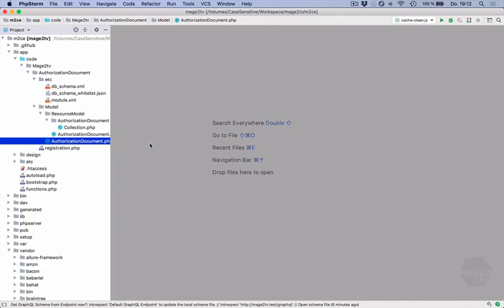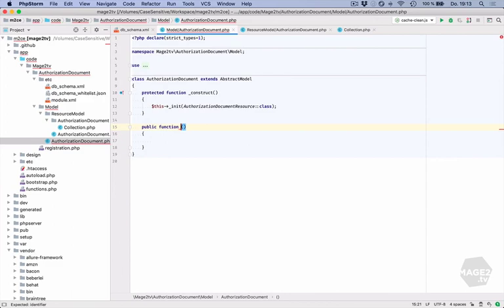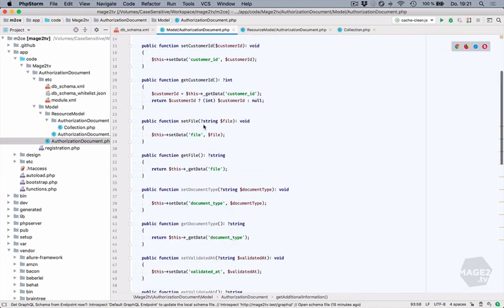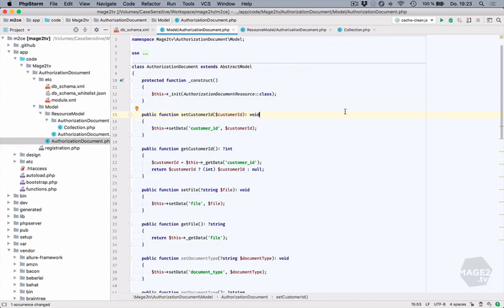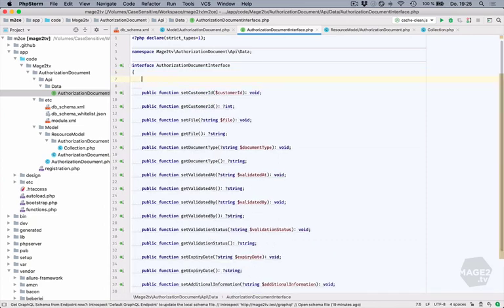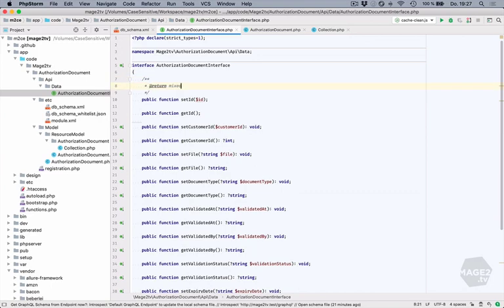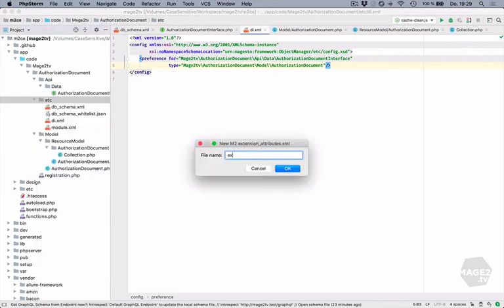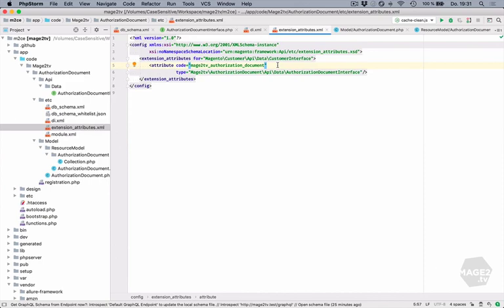Creating the PHP class and interface for the non scalar extension attribute 540p with 30fps